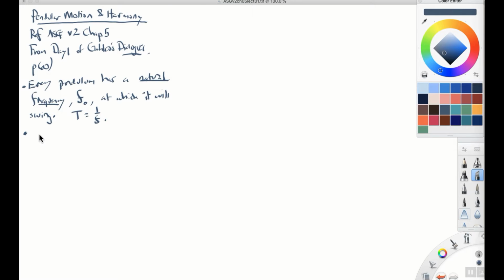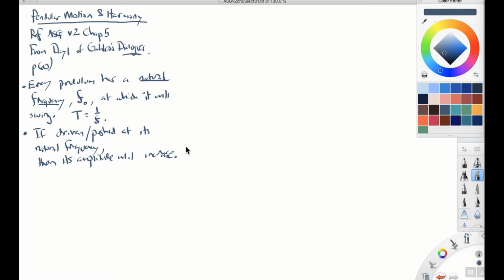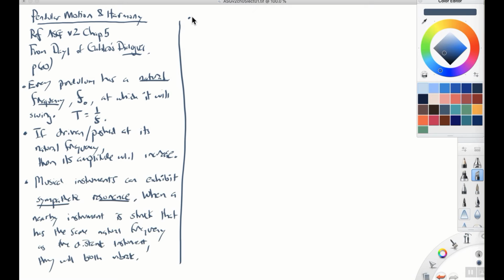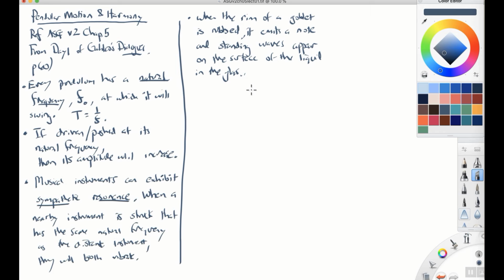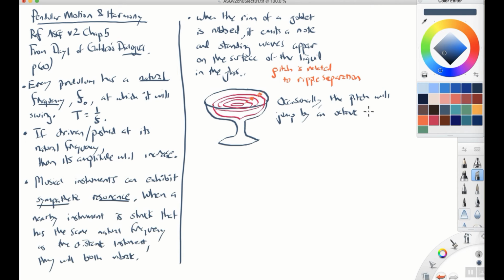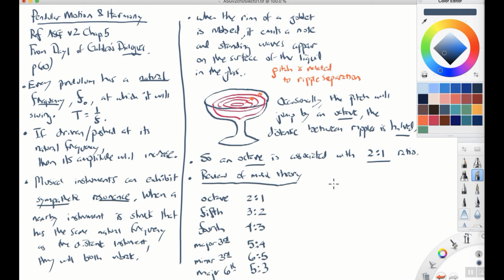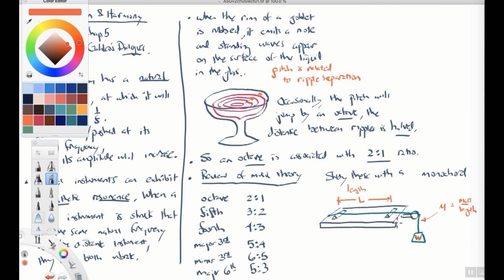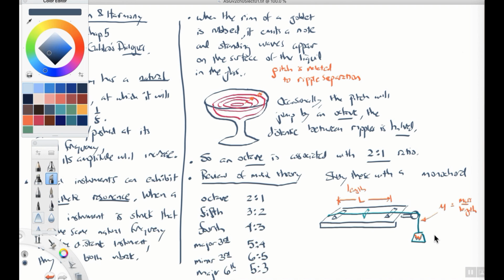Pendulum motion and harmony (ASGv2Ch05Lect01)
Why is it that certain combinations of notes sound pleasing to the ear when struck together, while other combinations are not?  Galileo addresses this question by exploring the relationship between pendular motion and harmony.  We begin with a discussion of natural frequency, sympathetic resonance, and some simple musical theory.